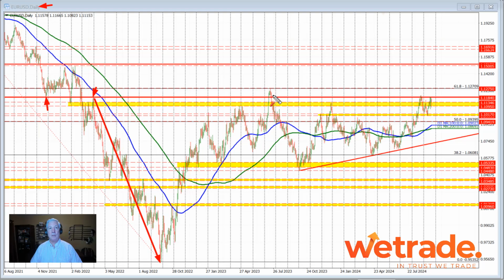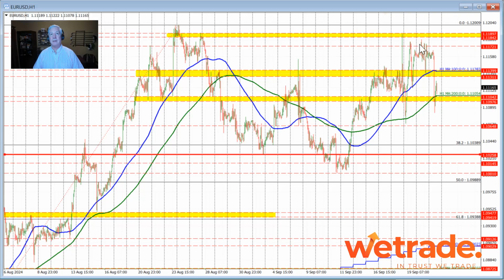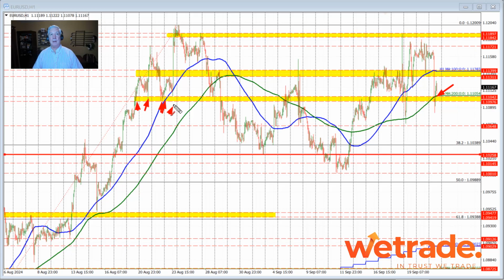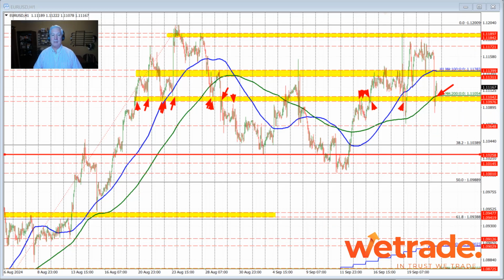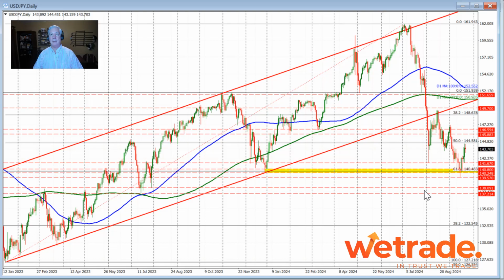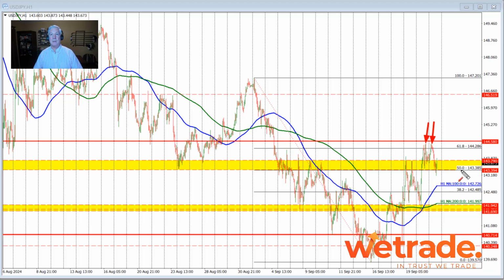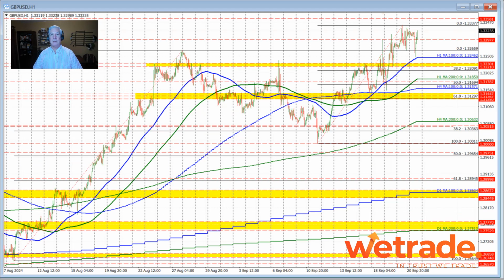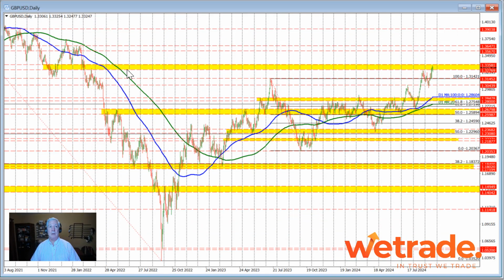Kickstart the trading week with a technical review of the EURUSD, USDJPY and GBPUSD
What technicals are driving the three major currency pairs to start the new trading week on September 23, 2024